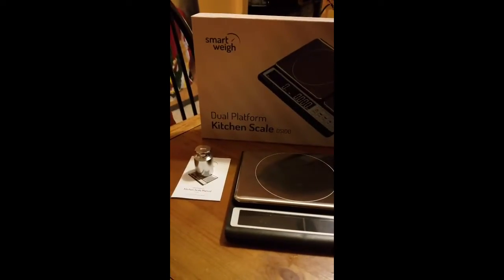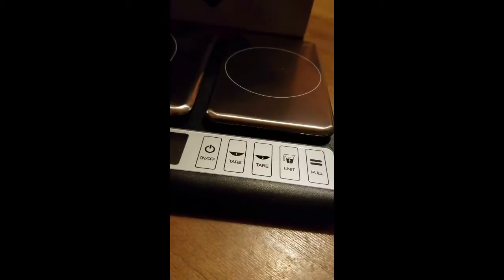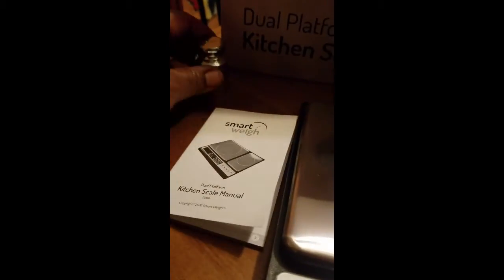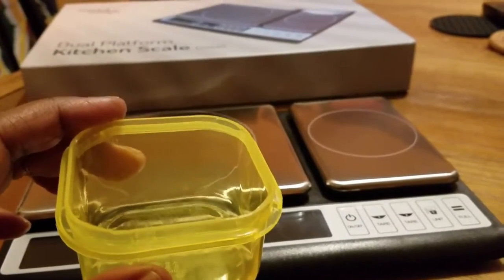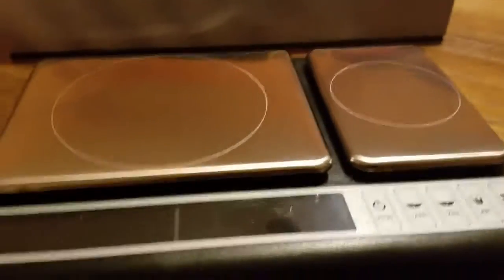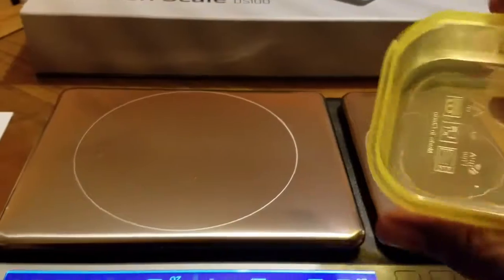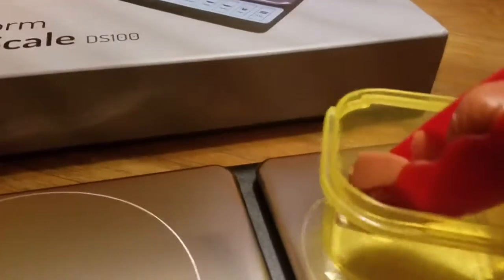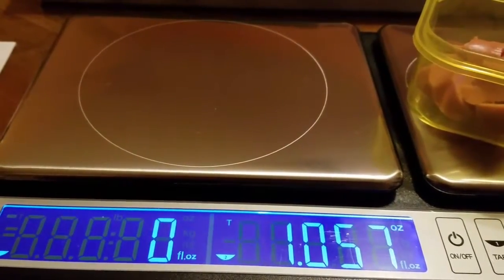Smart Weigh Culinary Kitchen Scale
This is a review of the "Smart Weigh Dual Platform Digital Kitchen Food Weight Scale with Full Fuction Technology, Weighs Grams (g), Kilograms (kg), Mililiters (ml), Fluid Onces (fl oz), and Pounds (lbs)" This is a great stainless steel will take up less space than a 8-1/2 x 11 piece of paper on your counter top. The scale measures 7-1/4" x 10-1/4". It is a very thin, lightweight, yet precise, and powerful kitchen scale.

There are two platforms to this scale. Platform 1 is best for larger objects and Platform 2 is best for more precise weights. The scale is very easy to use including the tare portion of the scale. There are multiple units that you can use in measuring your material. You can cycle throught the units by pressing the unit button. I included a demonstration in the video below on how to use the tare part of the scale. The really nice thing about this dual platform scale is that you can combine the two weights to get a total or full weight by using the full button.

I love this scale. I use it for food to help with portion control and cooking. But, also, I use it to weigh small packages before going to the post office. I use platform 1 more for larger objects which include postal packages.

It is battery operated and will need 3 AAA batteries (included).

This item can be purchased on Amazon via this

I received this product at a discount. This review is my honest and unbiased opinion.